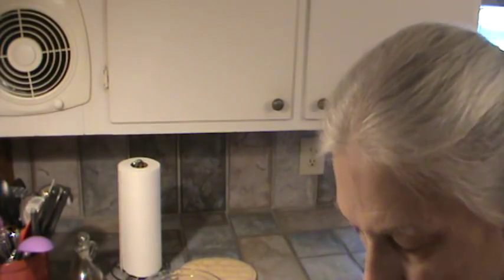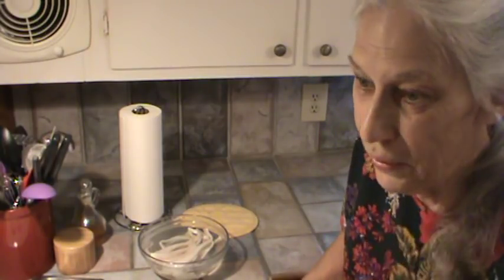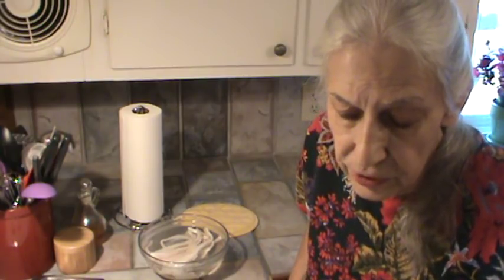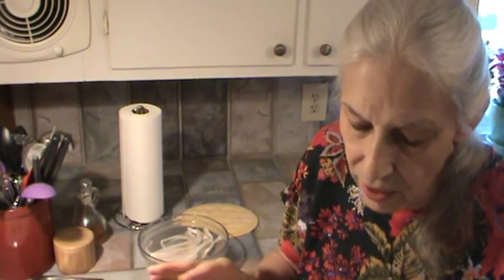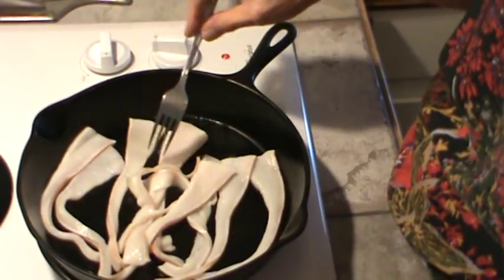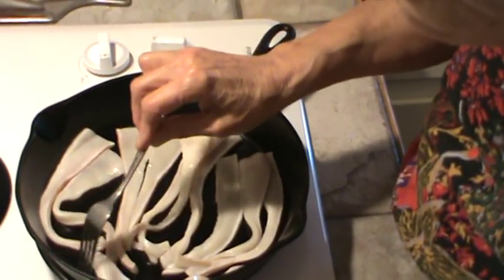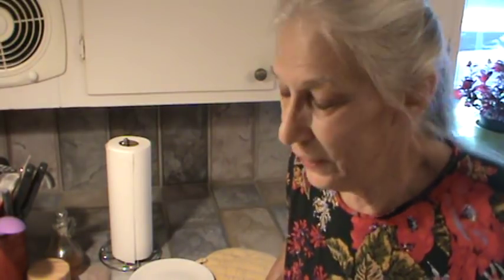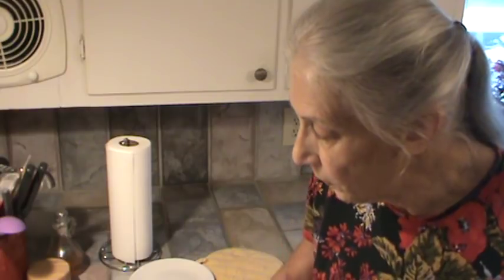What Is Fat Back?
This video is about the difference between Fat Back and
Streak of Lean salt cured pork.

Streak of Lean in from the belly of the hog, similar to bacon except not smoked it contains wide portions of fat and a streak of lean running through the middle.

Fat Back is from the back of the hog and does not contain any
lean portion, it is all fat and skin on one side.
It is a harder fat than streak of lean and contains less moisture so therefore it fries faster and is usually more crisp.

Neither of these fats are smoked they are usually salt cured.
In recent years they have added preservatives which causes them
to have a different taste.

Purchasing salt cured Fat Back or Streak of Lean would be the best
choice  for authentic southern foods.